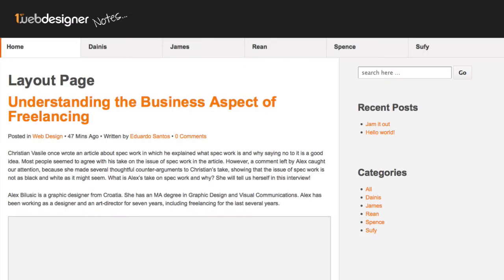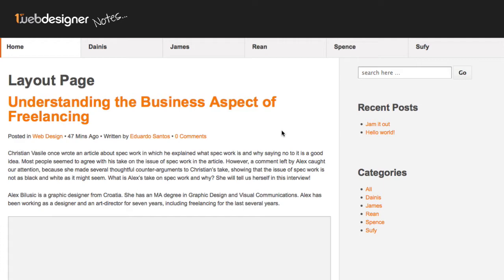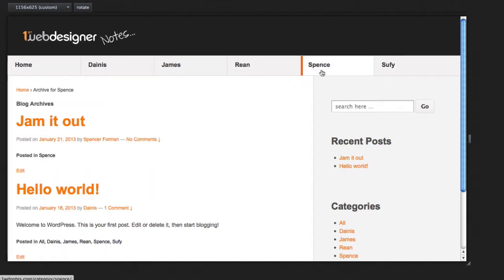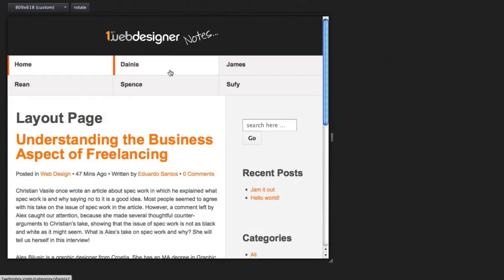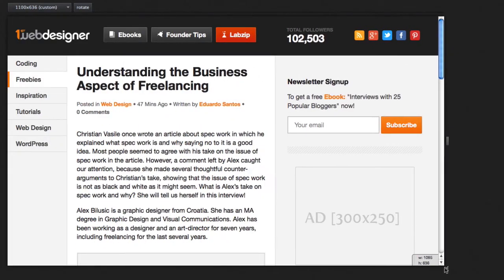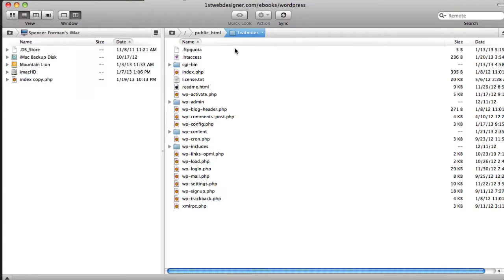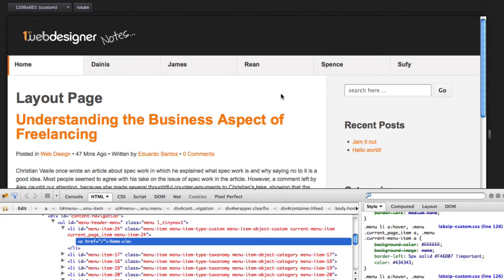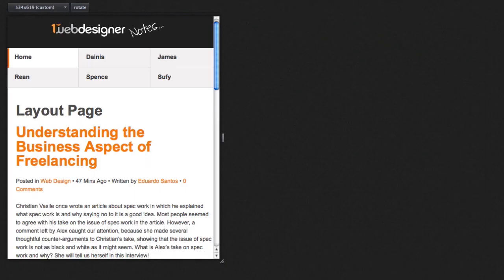Watch me build a Responsive WordPress site from scratch! - Video Two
- In this video, I show off the finished design of our new Responsive Theme layout, and share the tips and tricks I used to make it happen.